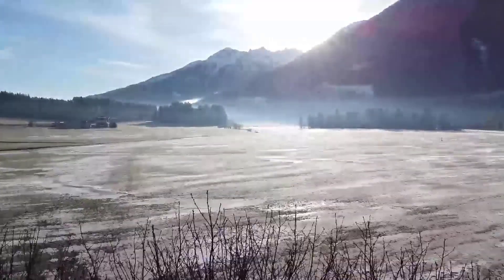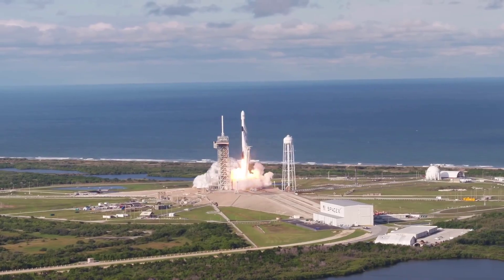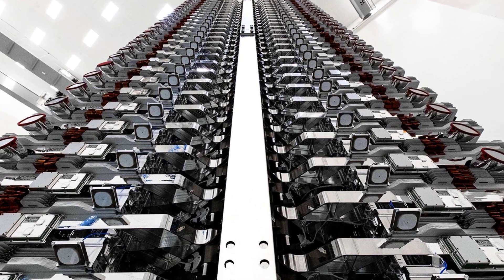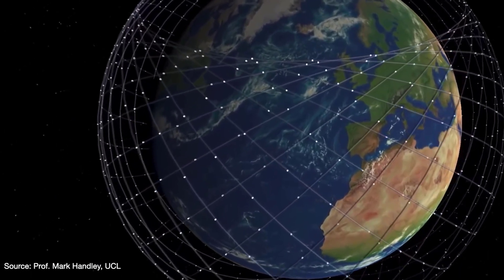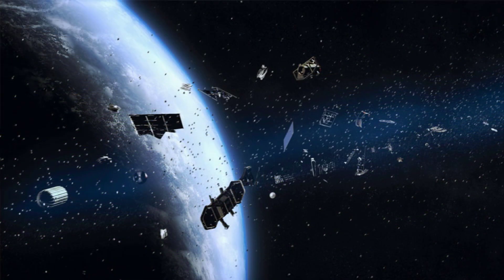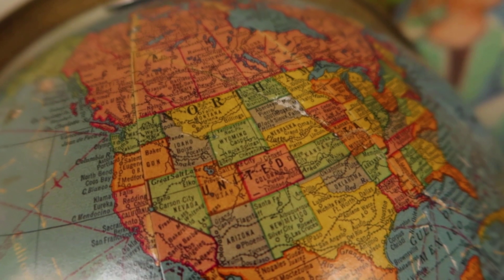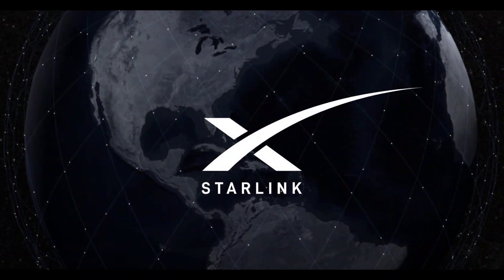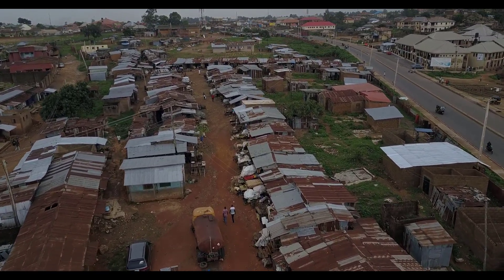SpaceX's Starlink: A Global Internet Service with 12000 Satellites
SpaceX's Starlink mission is an ambitious dream of Elon Musk to provide internet service all around the globe even to the very remote locations. In 2015, SpaceX, the company owned by technology billionaire Elon Musk, announced it was developing such a service called Starlink. So, the dream of being able to access the internet, no matter where you live might become a reality sooner than you might think.
But what is Starlink, exactly?
Starlink is a constellation of 12000 satellites orbiting around the earth in Lower Earth Orbit. The goal of the Elon Musk Starlink effort is to launch thousands of small satellites. They will be able to transmit fast internet signals down to Earth.
Each satellite in this Elon Musk Starlink project weighs just 573 pounds (260kg). They are basically very flat and then when 60 of them are placed inside one of SpaceX’s Falcon 9 rockets. When they are put in orbit, a single large solar array comes out to power the satellite.
The SpaceX Starlink satellites will be in low orbit, around 350 miles above the Earth. Because of that relatively short distance, SpaceX claims the latency should be between 25ms and 35ms. That should be fast enough for most internet tasks, including gaming. Download speeds should also be pretty quick, at about 1Gbps. SpaceX has yet to confirm what upload speeds will be like.

Many thanks go to the following content creators whose work features in this video: